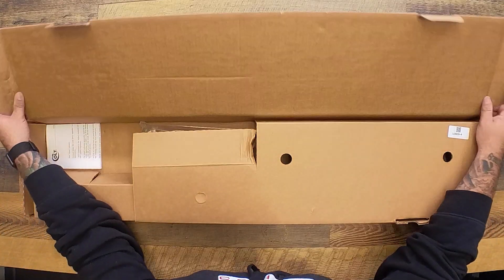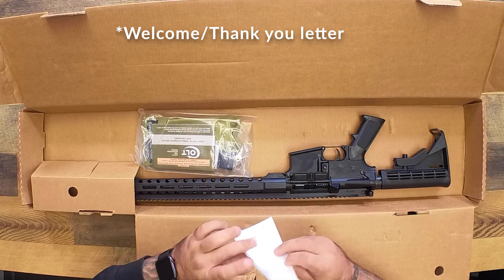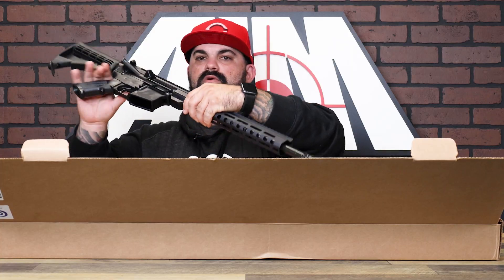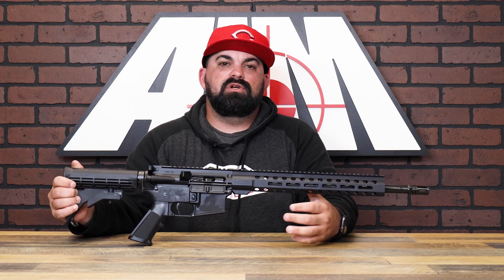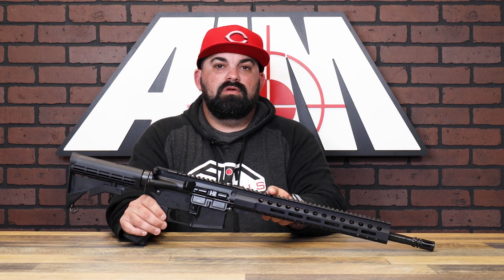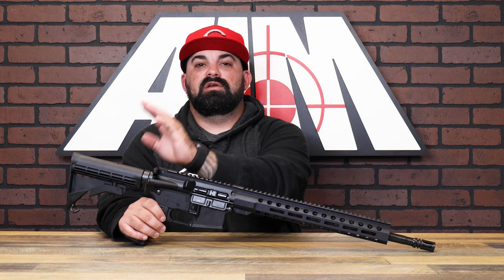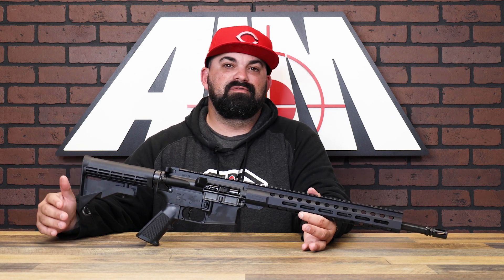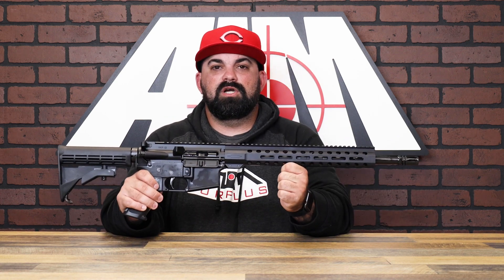COLT M4 TROOPER Unboxing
An updated take on the AR15 from Colt.